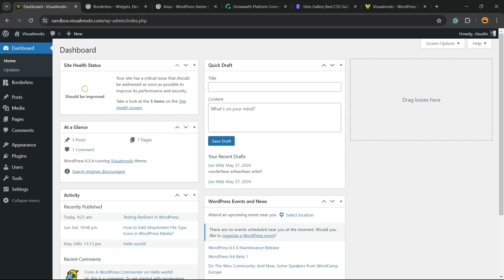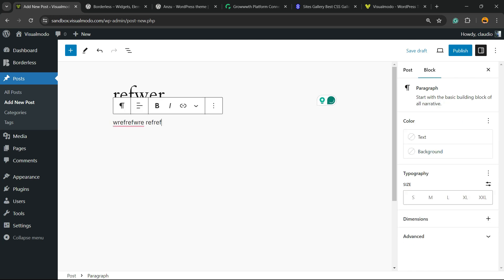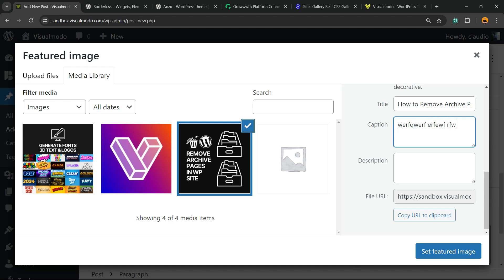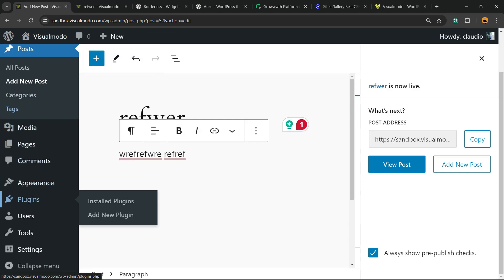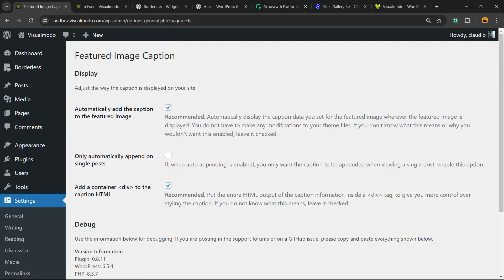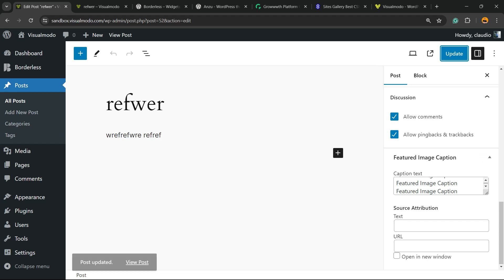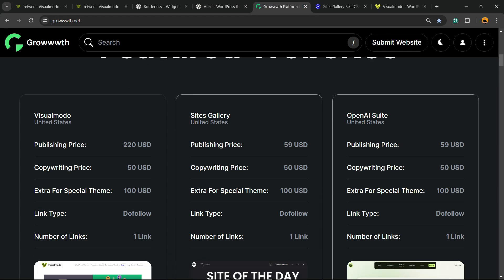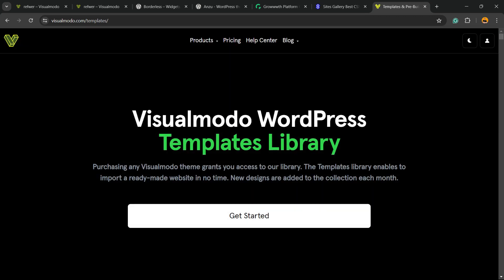How to Add Captions to Featured Images in WordPress? Step-by-Step Tutorial 🖼💬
Welcome to our comprehensive tutorial on adding captions to featured images in WordPress! 🌟 In this step-by-step guide, we'll walk you through the entire process, making it easy for you to enhance your blog posts with informative and attractive captions.

🔍 In this video, you'll learn:
Why adding captions to featured images is important.
How to access the media library and select your featured image.
The process of adding and editing captions directly in WordPress.
Tips and tricks to make your captions stand out.
Common mistakes to avoid when captioning images.
Whether you're a WordPress beginner or an experienced user looking to improve your site's visuals, this tutorial has got you covered. Watch till the end for bonus tips on optimizing your images for SEO and user engagement!